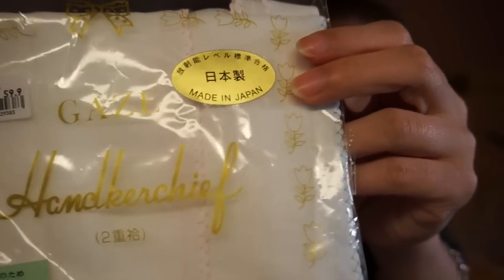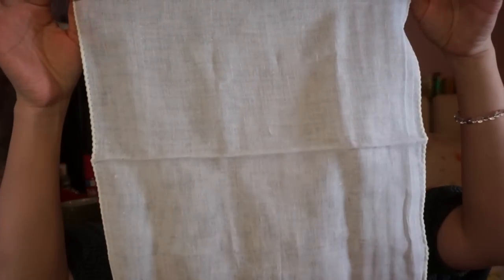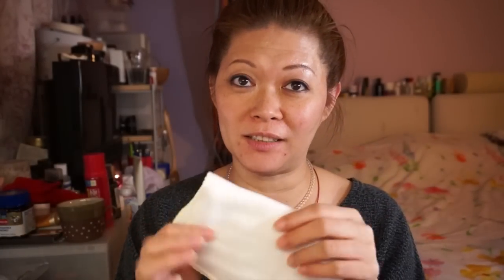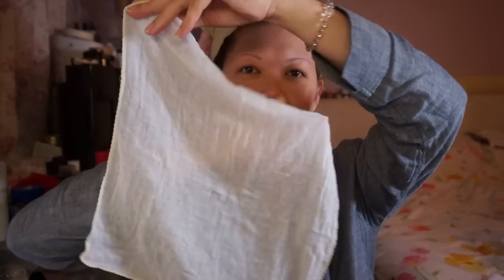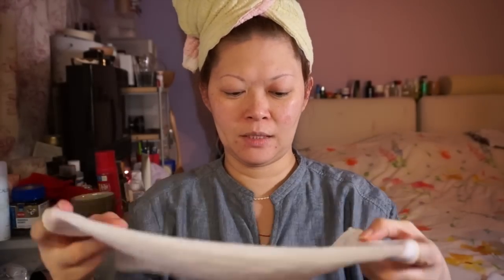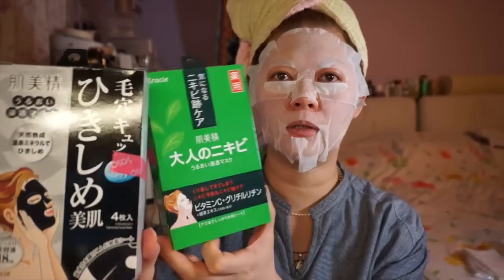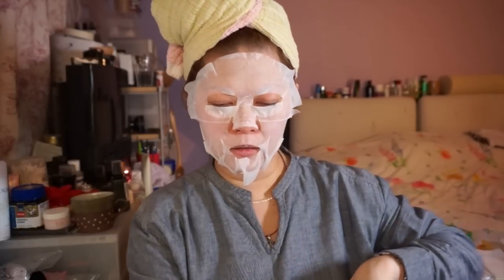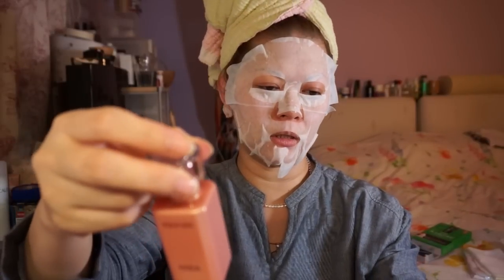My Night Routine and Chit Chat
RMK Cleansing Oil
Baby Handkerchief
Dr.Ci:Labo Esthe Up 4
Hada Labo Retinol Anti-Aging +3D Lifting Lotion
HABA Squa Q10 and Night Recover Jelly
Windle and Moodie Shine and Smoothing Oil